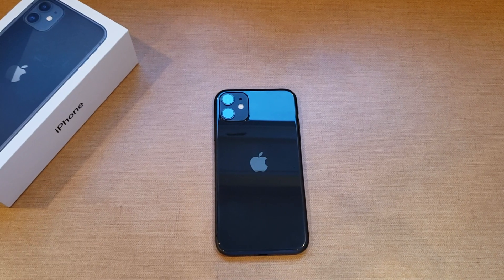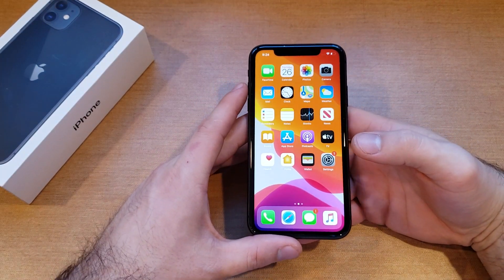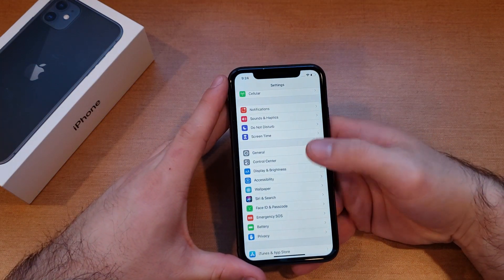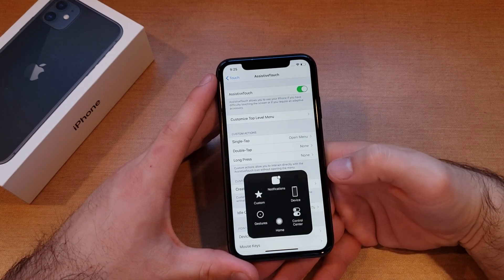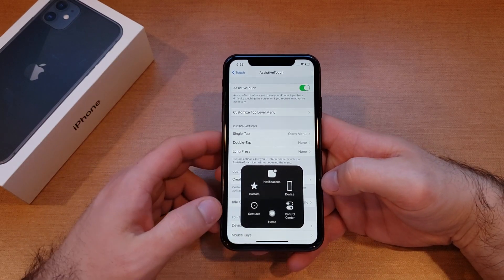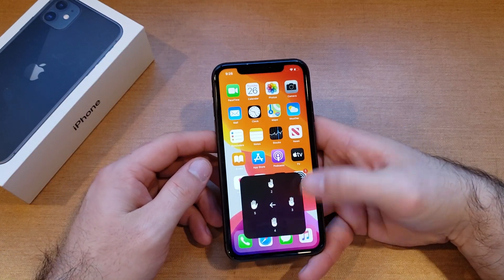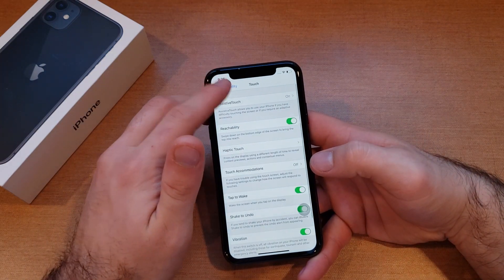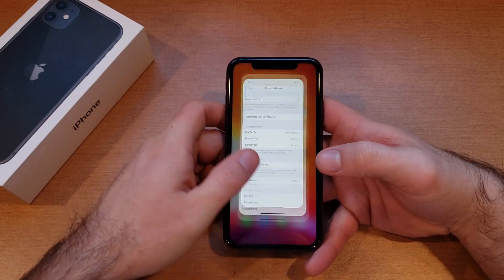Turn assistive touch on and off iPhone 11/max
A tutorial video demonstrates how to turn the assistive touch feature on and off on the iphone 11/pro/max